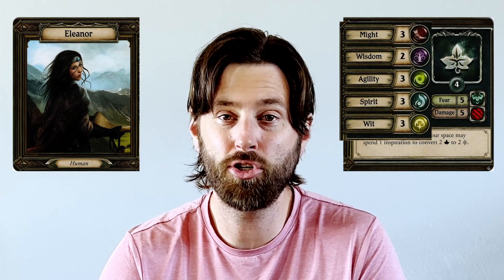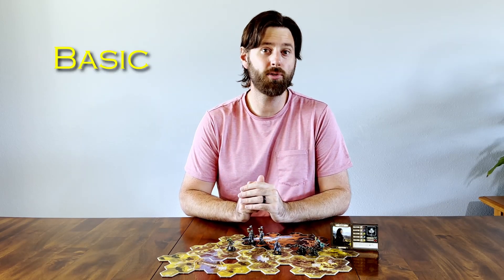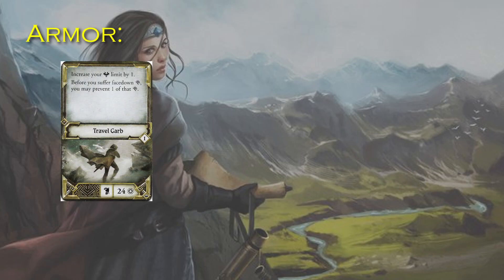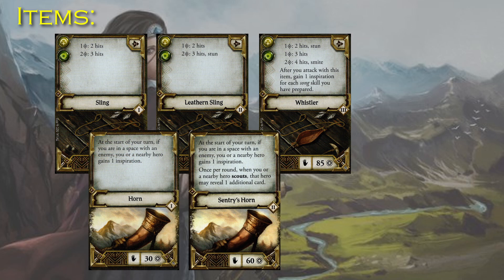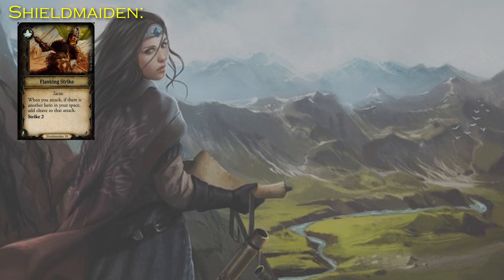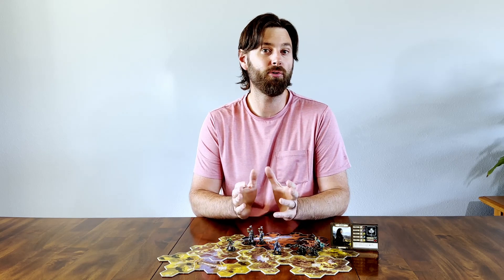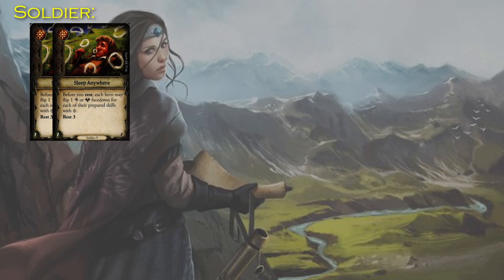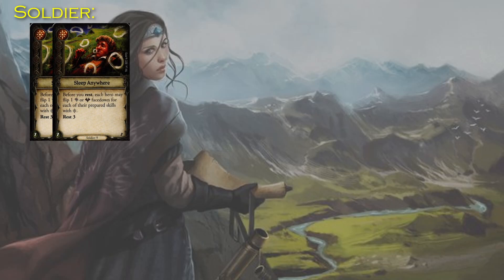Gondor Calls for Aid - Eleanor (Journeys in Middle-earth)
Join Ben in the next installment of Gondor Calls for Aid! This episode is all about the FFG original, Eleanor!

~MUSIC~
BG: DJ Rahzen - Earl King Ft James Brown - Mama Papa Sex Machine